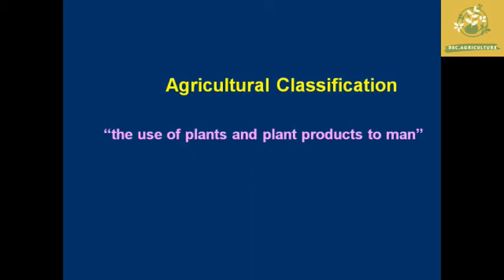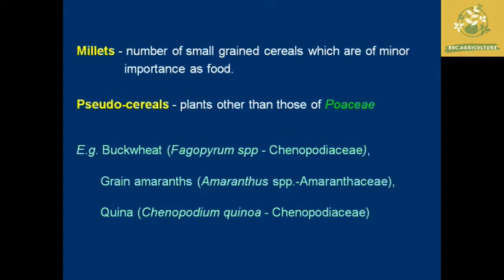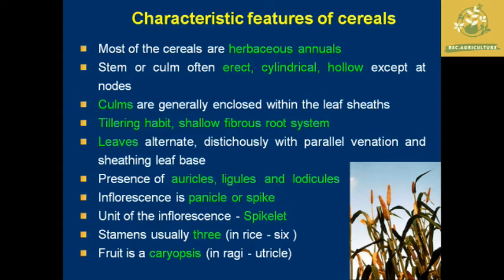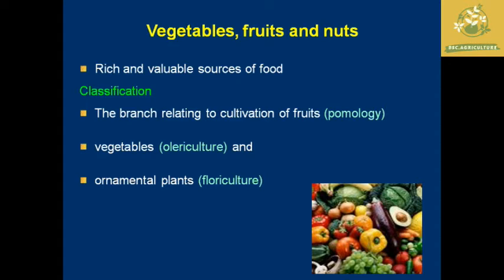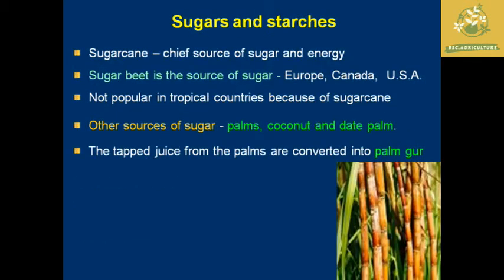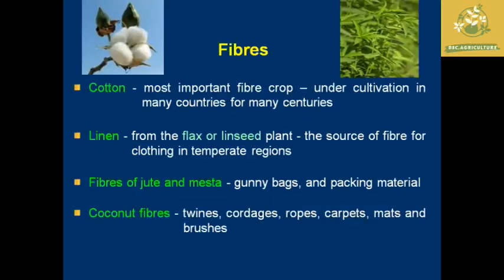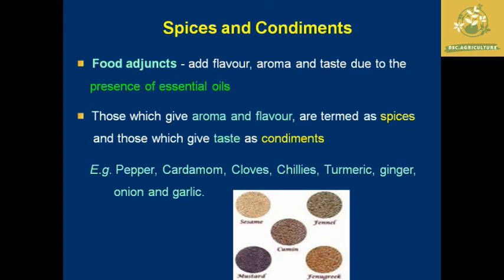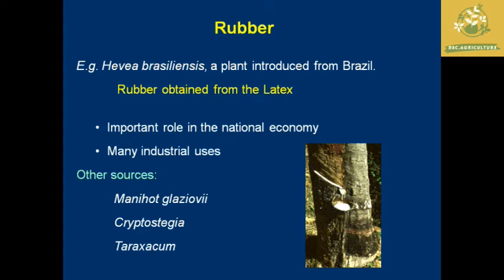AGRICULTURAL CLASSIFICATION OF CROP PLANTS